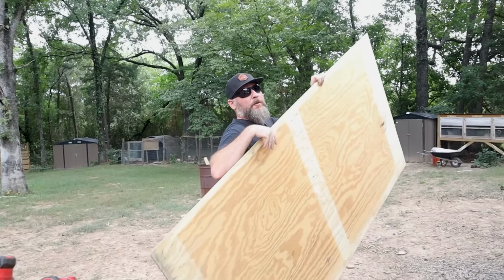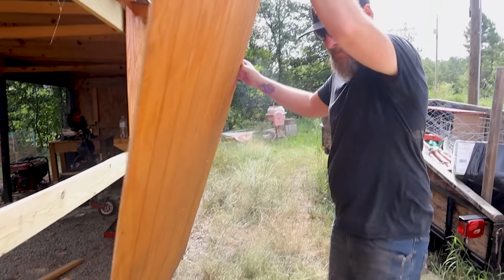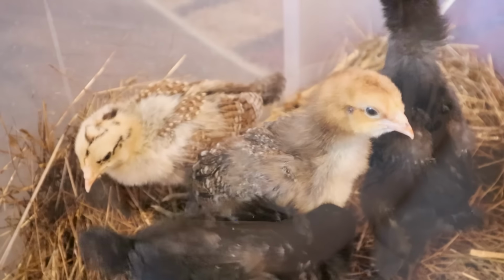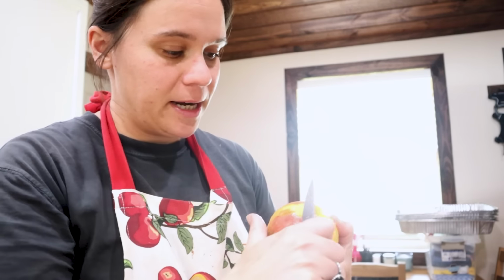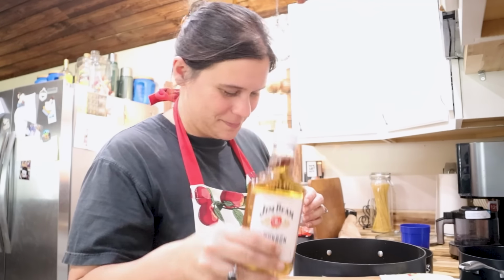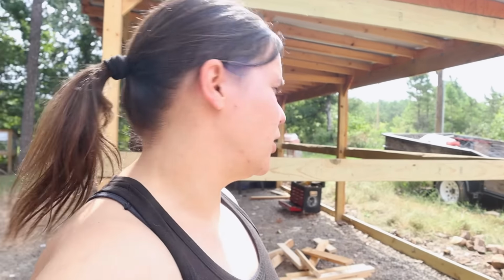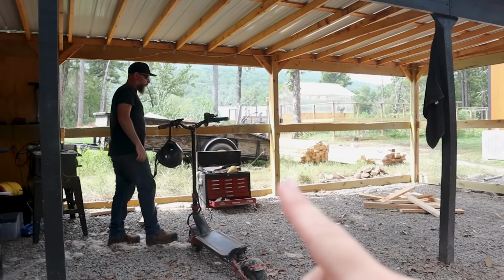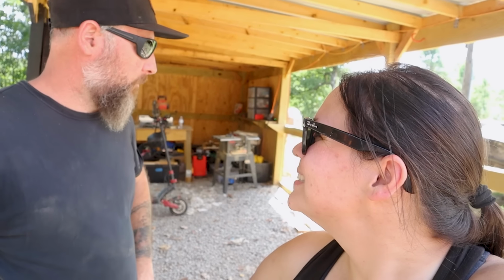We just HAD to....Sad DAY | Shed To House Conversion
Hello everyone! Well the time has come to start working on the pole barn FINALLY! We got our load of wood delivered and now we are starting to TEAR IT DOWN! We are super excited to start working on Roxane's new Pantry / Canning room. Tank you all for being here, we appreciate you all! Enjoy!